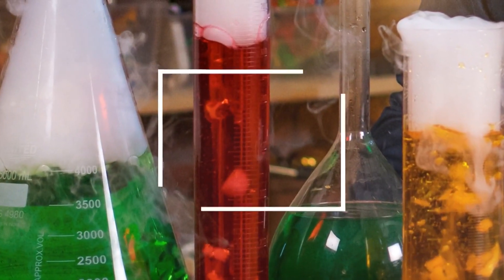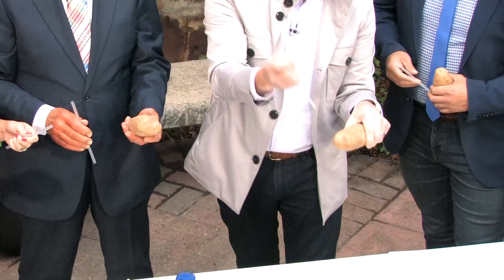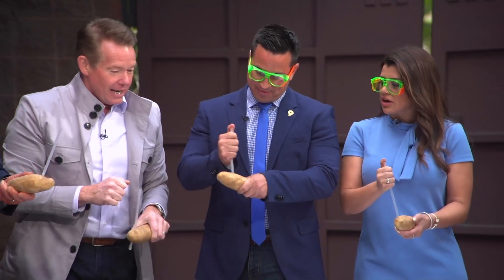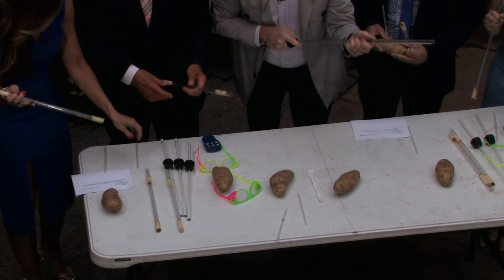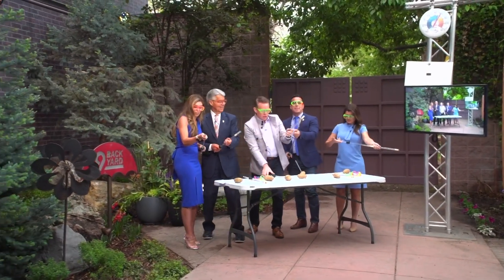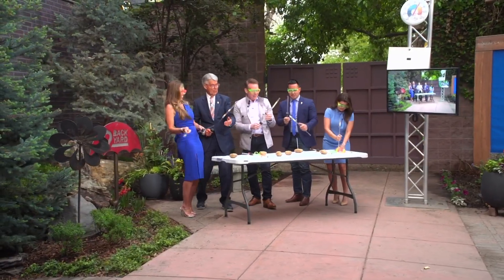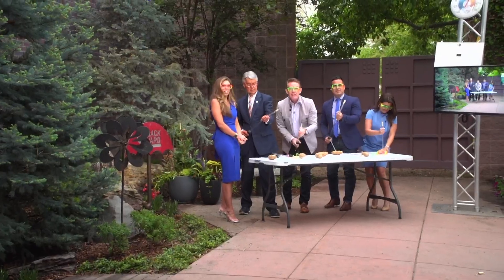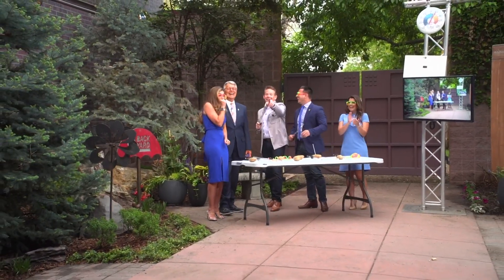Spangler science: Make your own potato launcher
Steve Spangler shows us the science behind putting a straw through a potato, and how you can make your own potato launcher.

9NEWS (KUSA) is located in Denver, Colorado.